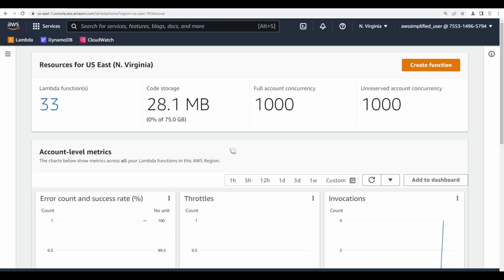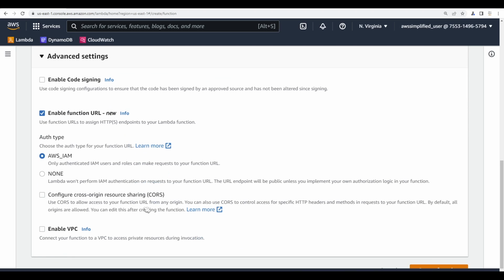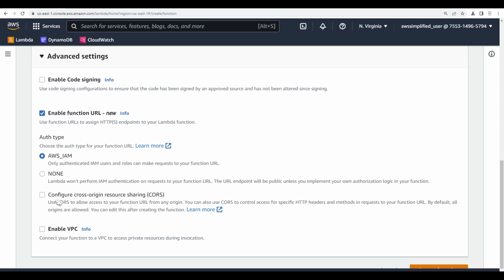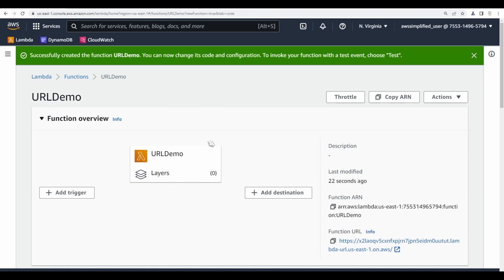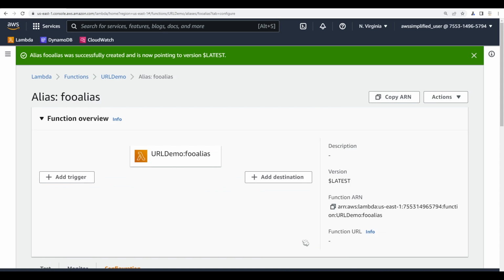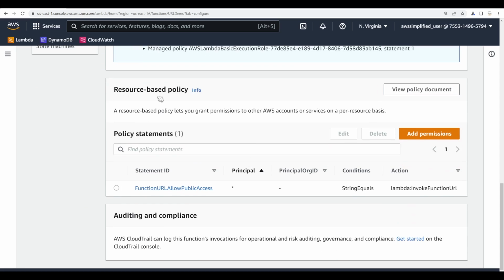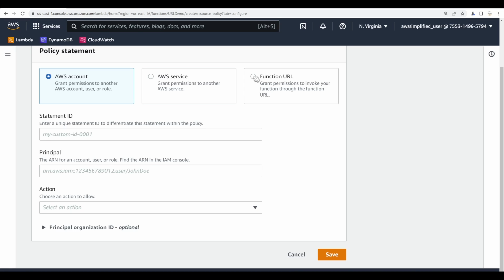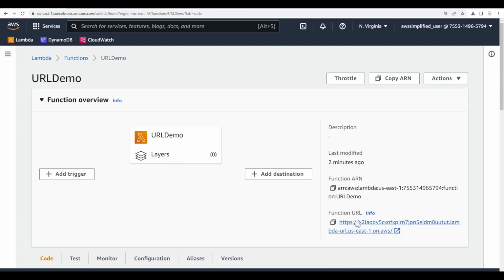AWS Lambda Function URL Walkthrough & Setup Tutorial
AWS Lambda recently announced Lambda Function URLs as a way to quickly create a HTTPS endpoint that invokes your Lambda function. In this video, I walk you through the process of setting up a function URL and also explain settings like IAM based authorization.

Working Effectively with Legacy Code